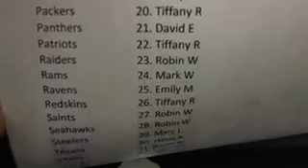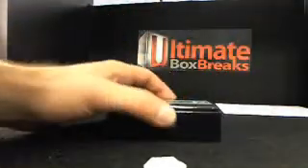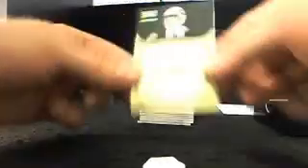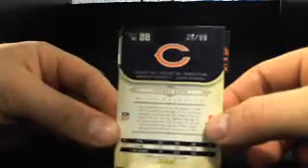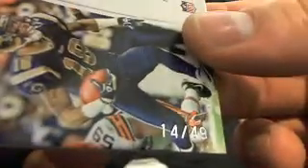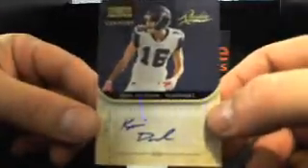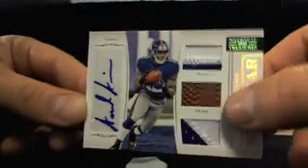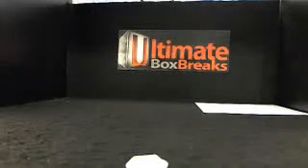Ultimateboxbreaks.com: 2011 National Treasures Football Box Break 4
Ultimateboxbreaks.com: 2011 National Treasures Football Box Break 4 - Captured Live on Ustream